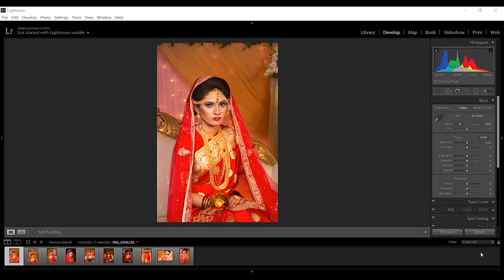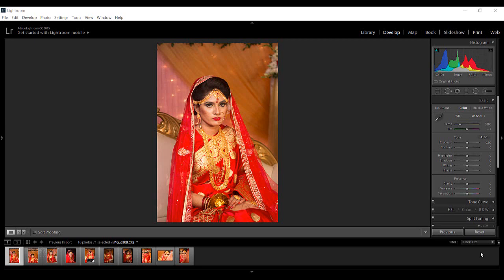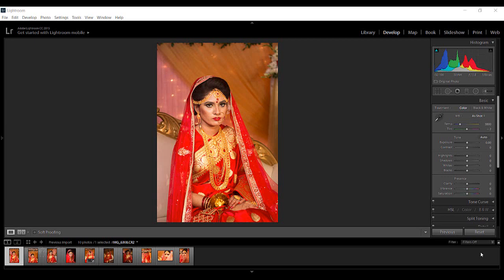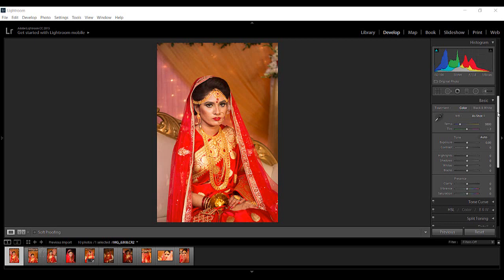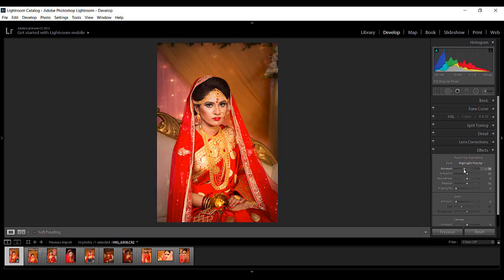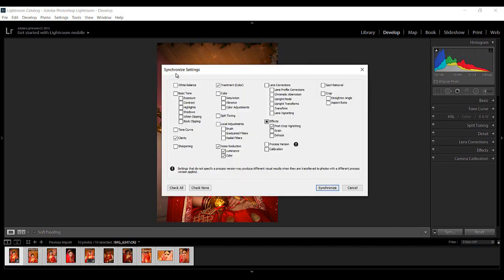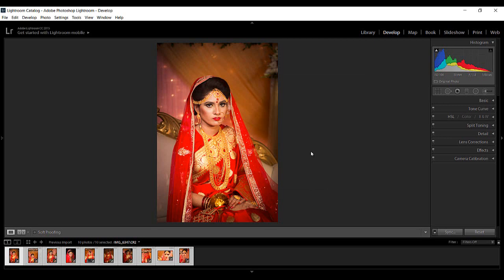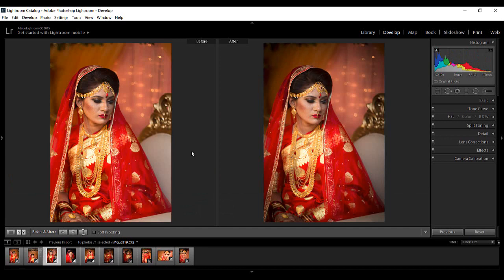LightRoom Life Hacks Episode 05 ll Navid Farhan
This video is the demonstration of how to sync all file seiing in Lightroom. If you have and question please let me know by comment, I will get back to you at my earliest.

my mic
my mic 2
my camera
my camera
my lens
my lens
my lens
my bag
my monopod
my gorilla pod